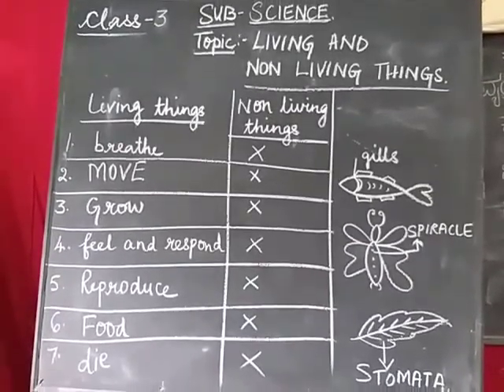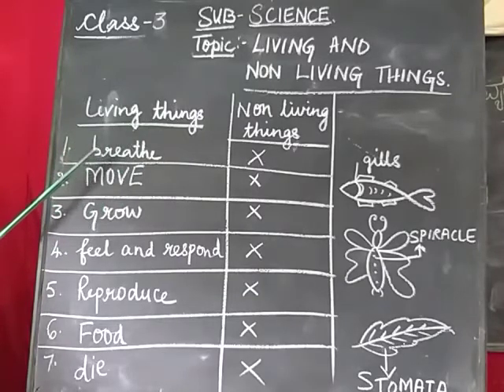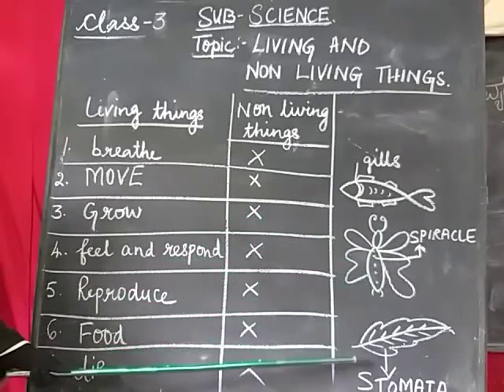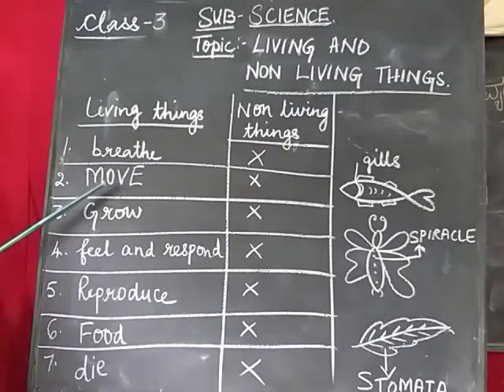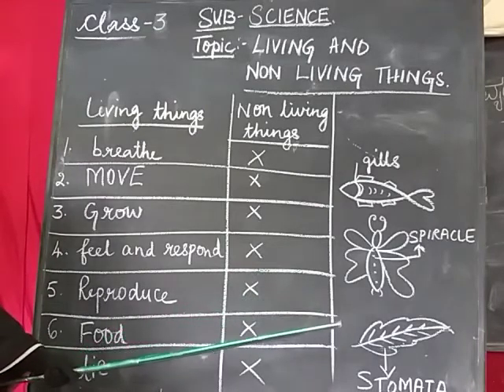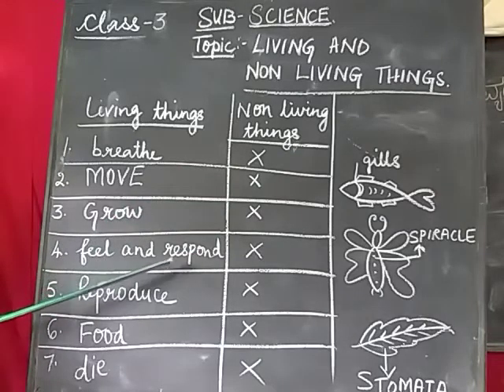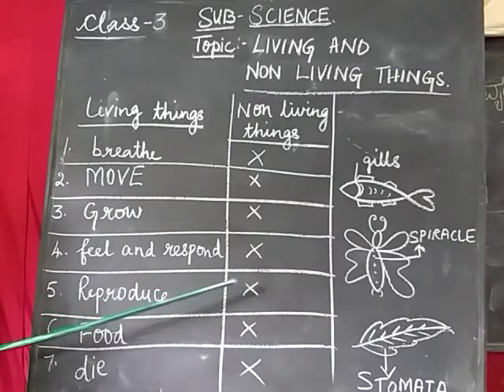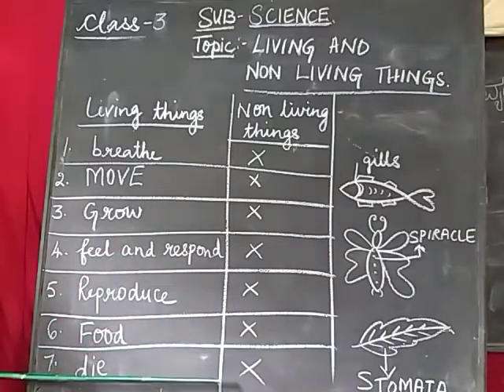STD III, SUBJECT - SCIENCE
TOPIC : LIVING AND NON LIVING THINGS